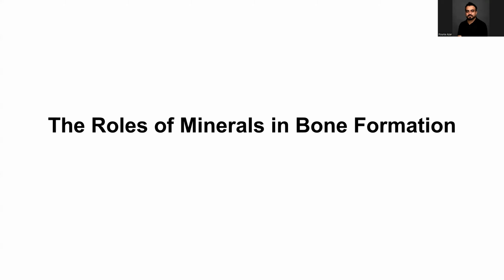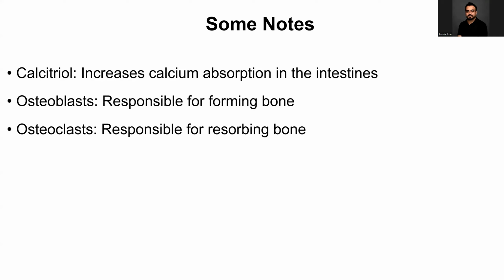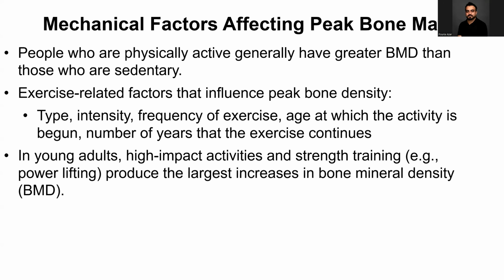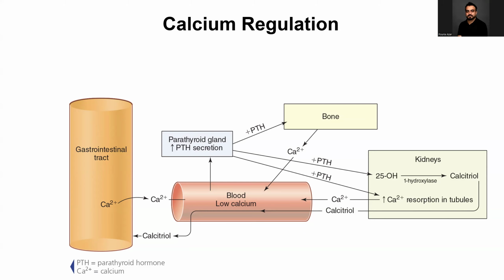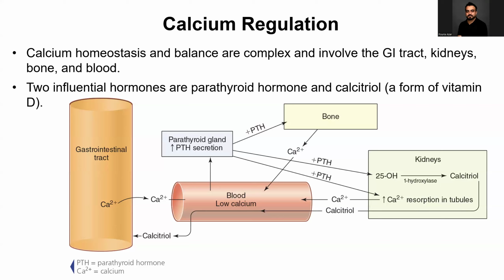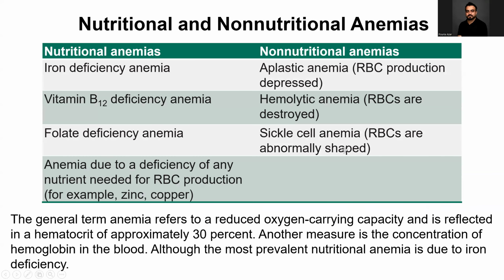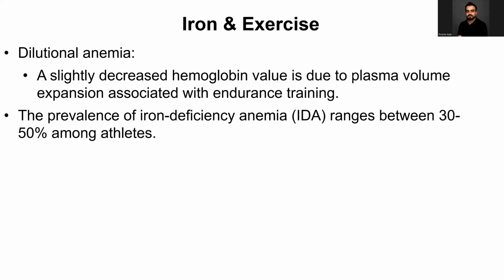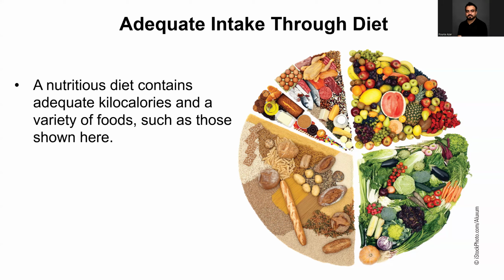Chapter 09: Minerals_Lesson 2